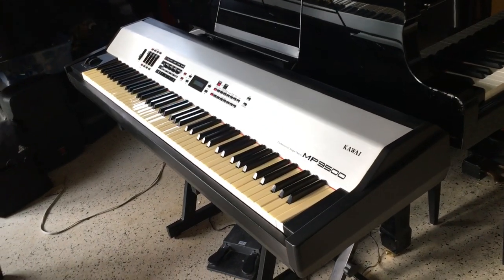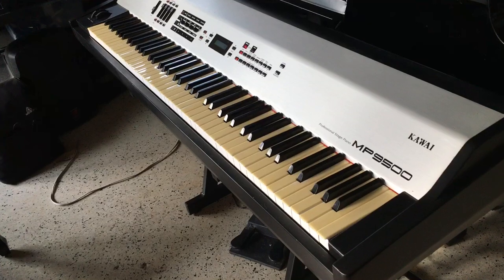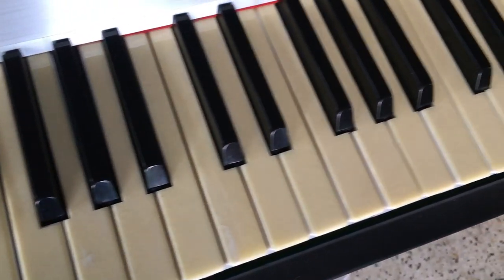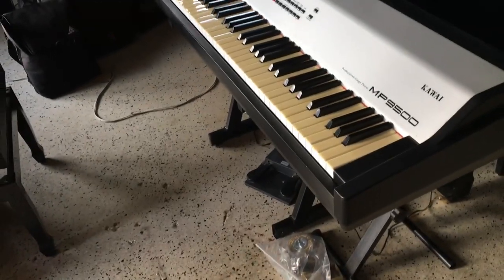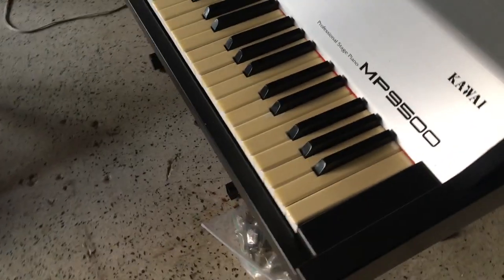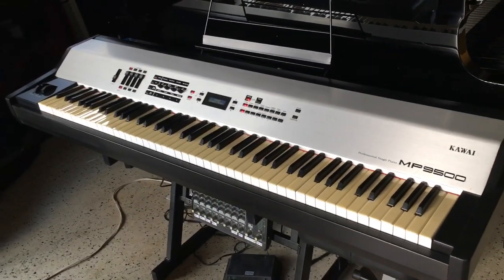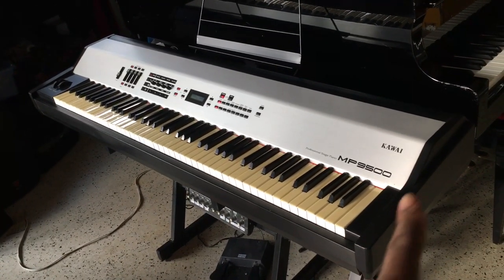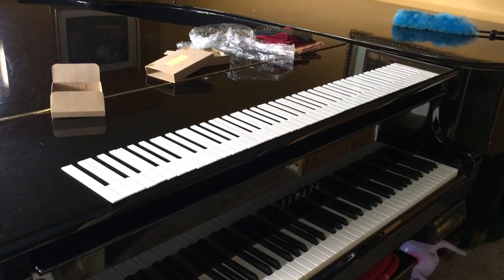Kris Nicholson doing a Piano Keytop test Vintage Ivory or white